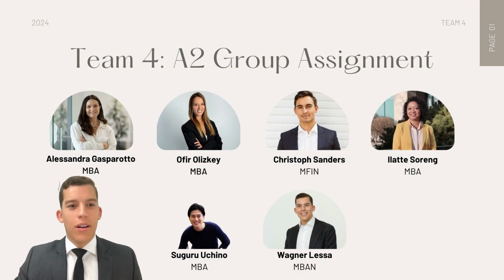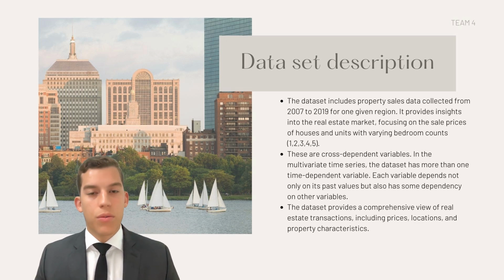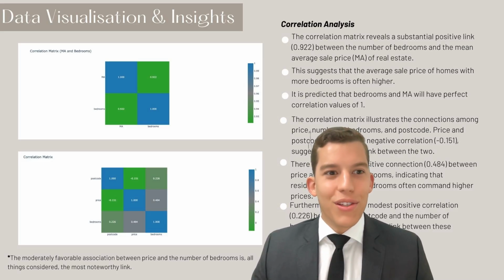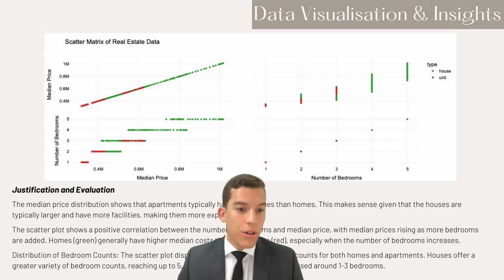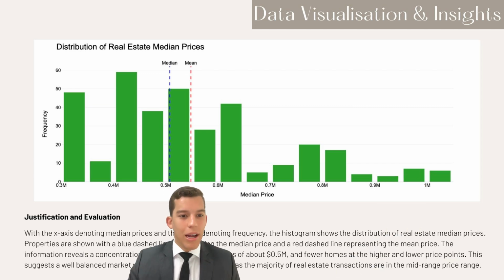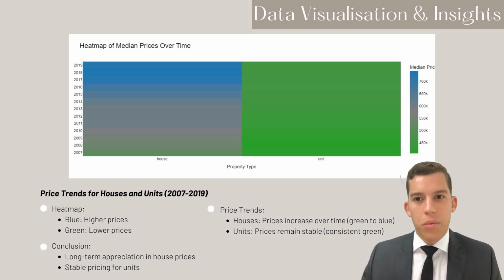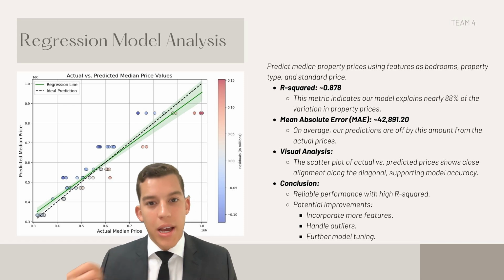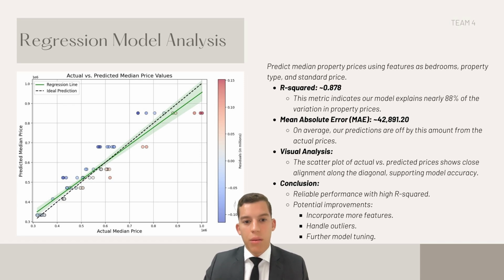Team 4: A2 Group Assignment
A2: Group Assignment

AI in Finance: Data-Driven Investment Strategies with Python

Team 4: Alessandra Gasparotto, Christoph Sanders, Ilatte Soreng, Ofir Olizkey, Suguru Uchino, and Wagner Lessa.

Professor: Silvia Sentis Ariza.

Hult International Business School.